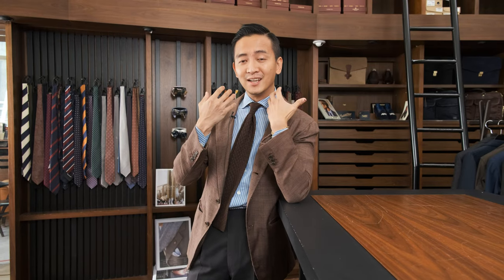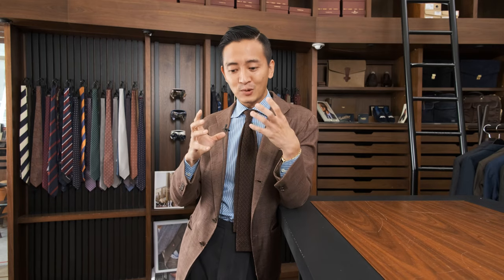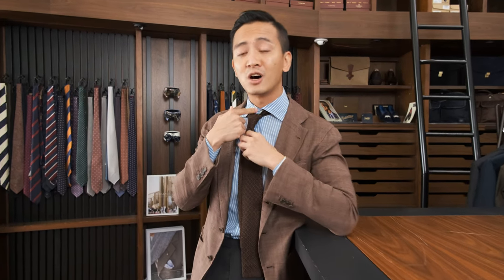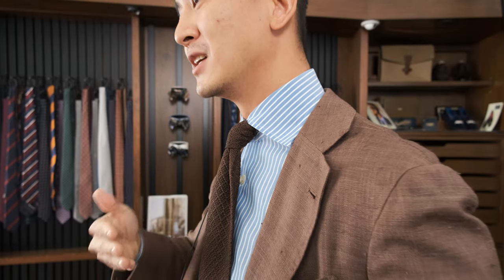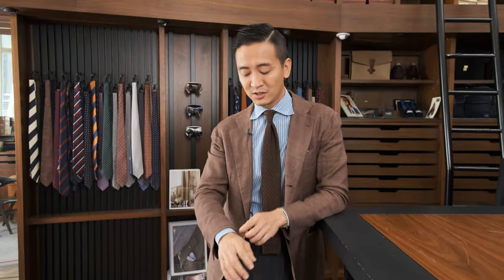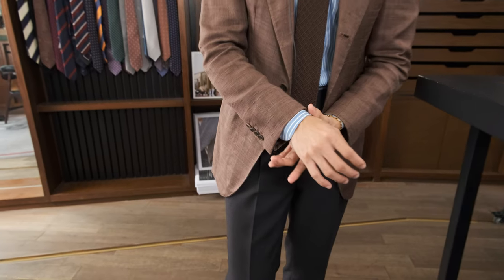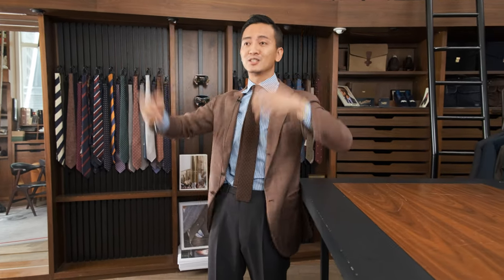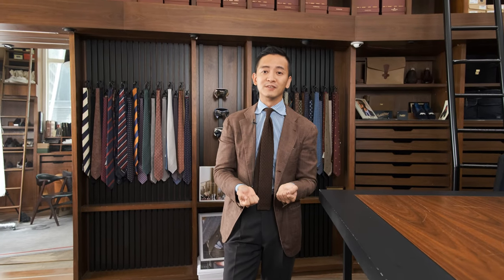Q&A - Three easy tips to elevate your outfit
Alan is back on The Armoury TV after several requests from our audience! Alan discusses some his pet peeves and provides us with some simple tips that anyone can adopt to elevate their outfit.